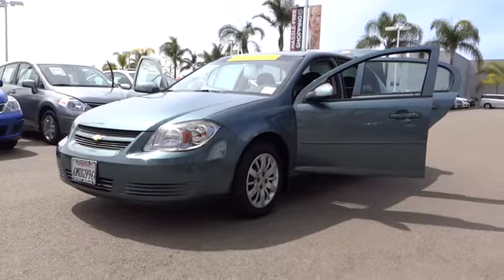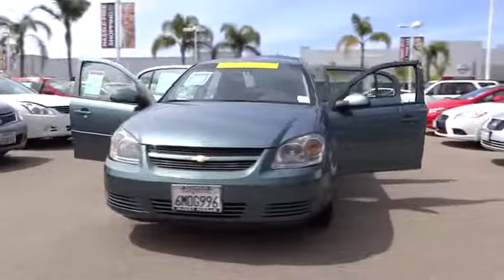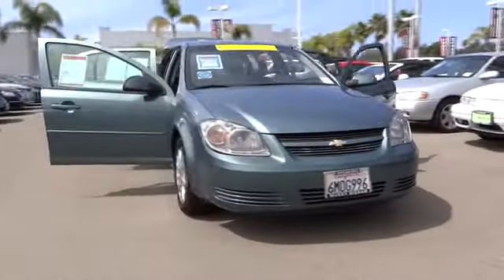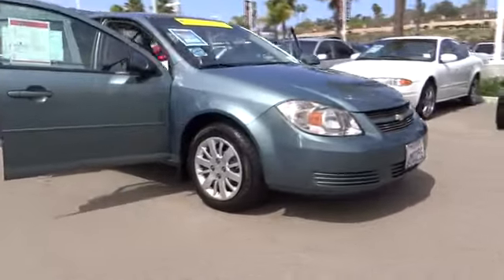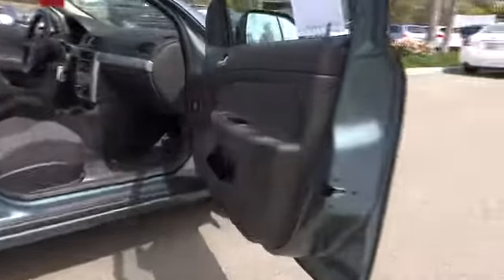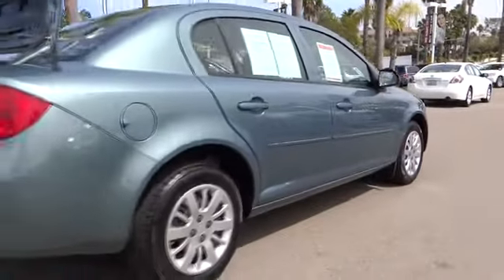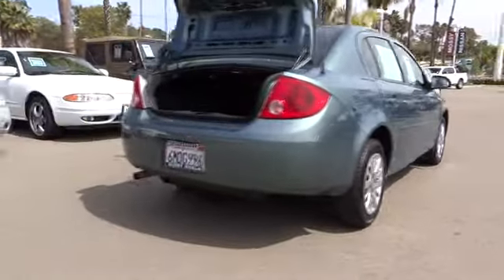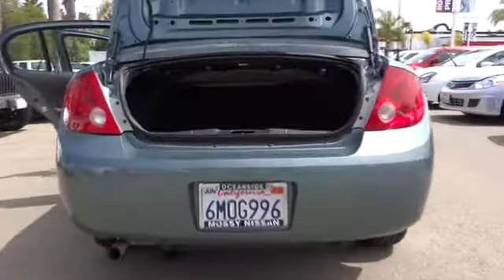2010 Chevrolet Cobalt - 4dr Car Oceanside San Diego Carlsbad Escondido Encinitas Oceansid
2010 Chevrolet Cobalt LT w/1LT - Stock#: 503886 - VIN#: 1G1AD5F51A7230169

Mossy Nissan Oceanside
3535 College Blvd